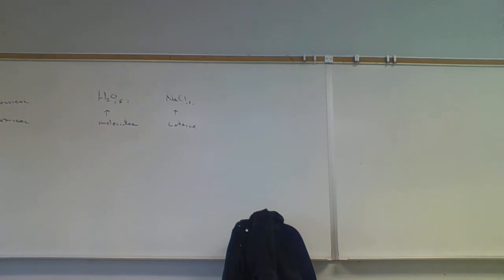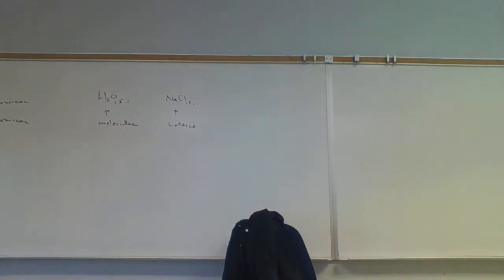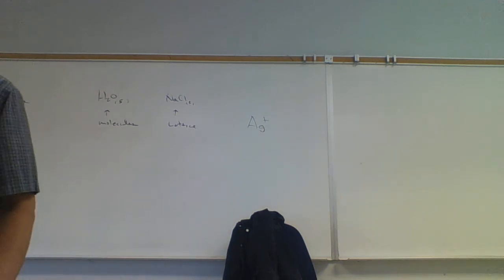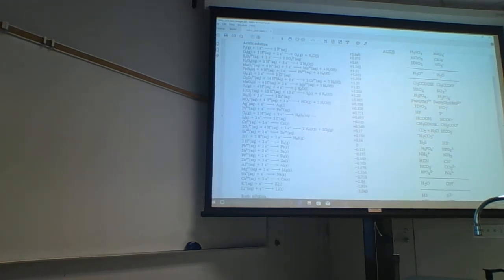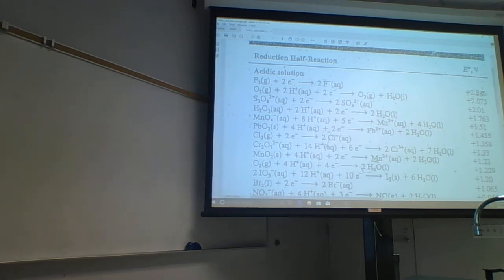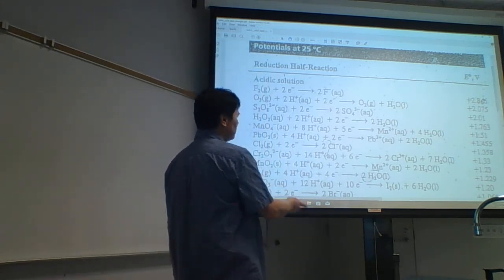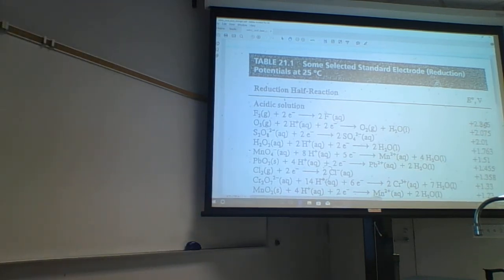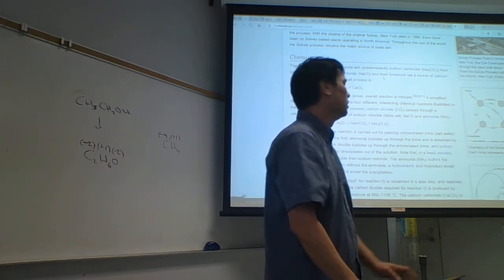Chem 4 1220 032618 A